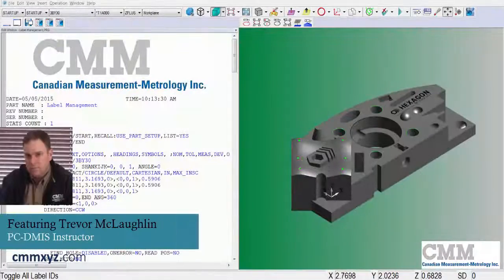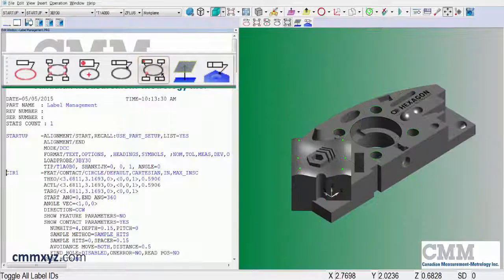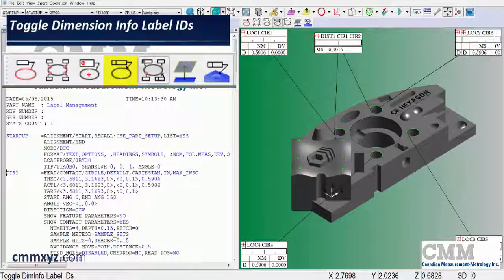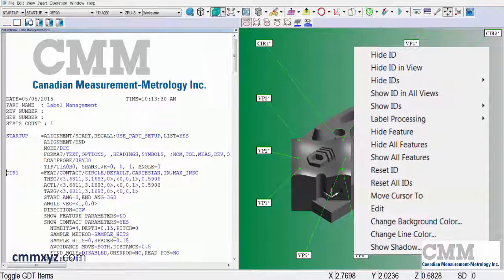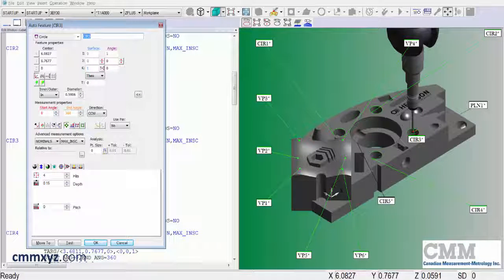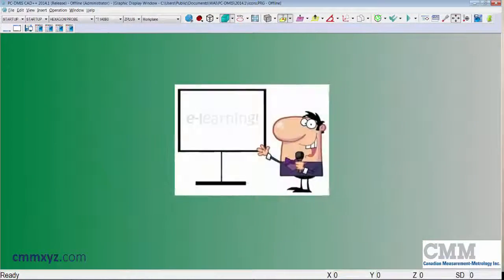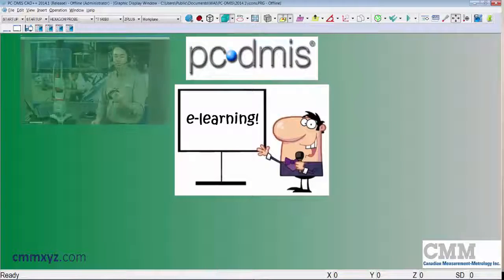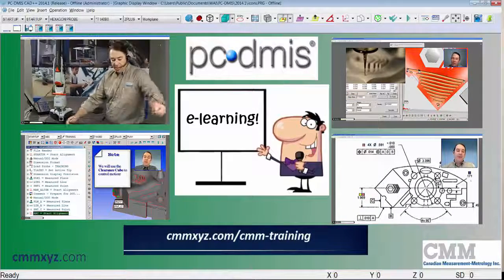PC-DMIS Labels | CMM Tech Tips - CMMXYZ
This Tech Tip Video from Canadian Measurement – Metrology shows how to manage 4 different label types in PC-DMIS. This tutorial also shows a few neat tricks you can do with labels.

Hey, there, and welcome back to my PC-DMIS tutorial series. Today, we'll be talking about labels, all the different types, display options, and what we can do with those labels.

Using the Graphic Items toolbar allows us to toggle our labels on and off, showing all the different types. I have mine hidden. If you want to see all of them we can toggle them all on with this button. It's a bit of a mess. Let's disable that. Hide all the labels.

First button is Feature labels. So that's pretty common. Most of you have seen these already. The next type is Point Info labels. So I just have some information on those six points. In this case X, Y, and Zed coordinates. Let's hide that. The next type is Feature Control Frame label. If you happen to have that type of dimension in your part program. Next type is Dimension Info labels. Those are the dimensions that I have associated with those four circles, distance, and location. Let's hide that as well.

Okay, so let's go back to our Feature labels. That's the most common type. I'll show you a few little tricks you can do with these labels. I think you'll find it useful. If we right-click a label, we have a number of options here: to hide it, to show it. One of my favorite options is the Move Cursor To. So what this does is it quickly allows you to locate that feature in the added window. Another option, when you right-click a label, is to select Edit, and that will open up the Auto Feature dialog and the feature properties for that label. So you need to necessarily need to do this from the Edit window. You can just do it from a label. So that's a nice little shortcut.

You can hide labels individually. And another option to organize some of the clutter is to just right-click a label, so at Label Processing and Automatic Label Positioning. So that puts all of the labels neatly around in a border, cleaning up your screen. If you want to return them to where you originally had them, you just right-click a label, any label, and just select Reset All IDs. And it goes back to the original positioning when you first created that feature.

So that's just a quick little tutorial, some little tricks and tips. I invite you to explore some of this and just play around with it and get your labels working for you. Okay?